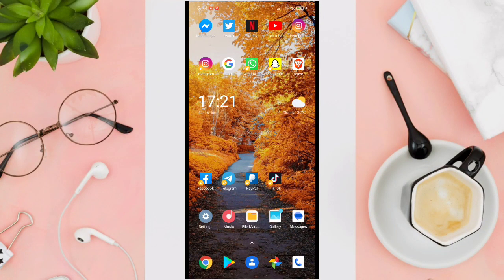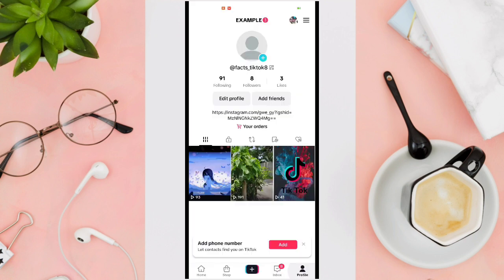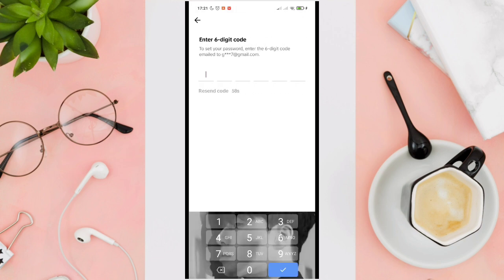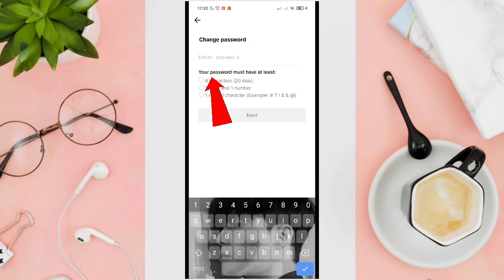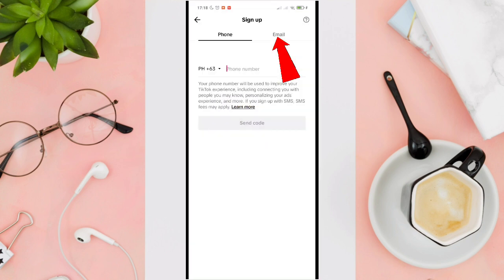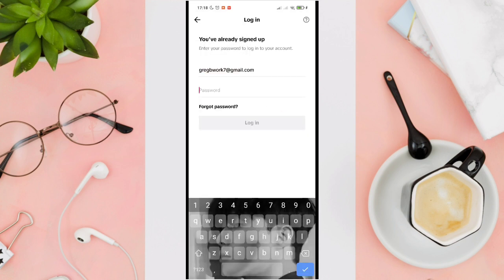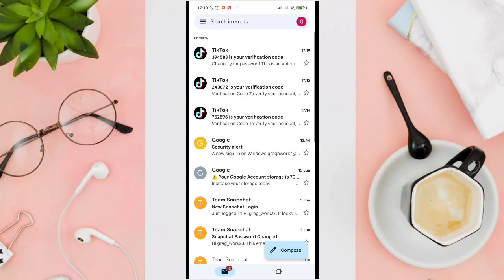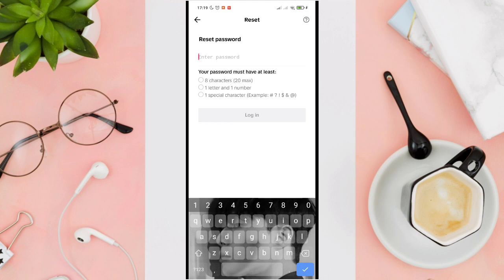How To Change TikTok Password (If You Forgot)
Learn how to change your TikTok password if you've forgotten it in this concise tutorial. If you're facing the issue of a forgotten TikTok password, we've got you covered. Follow our step-by-step guide to reset your TikTok password and regain control over your account. Ensure the security of your TikTok profile by changing your password with ease.